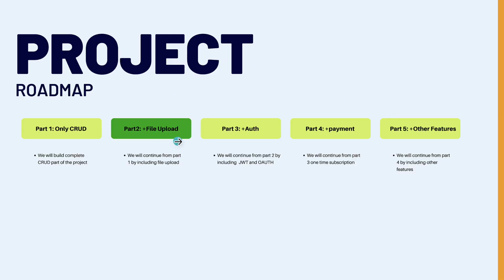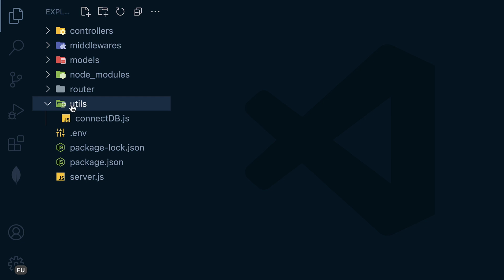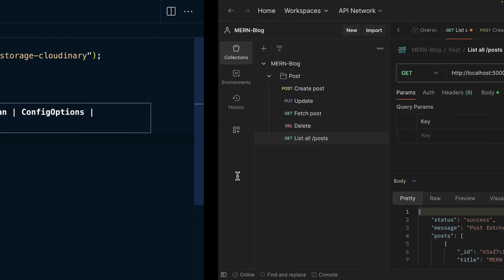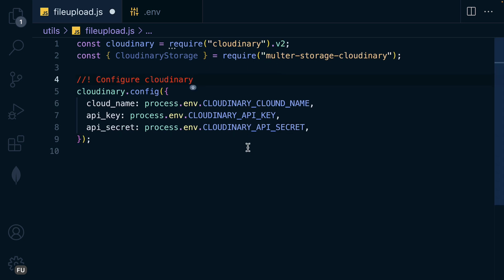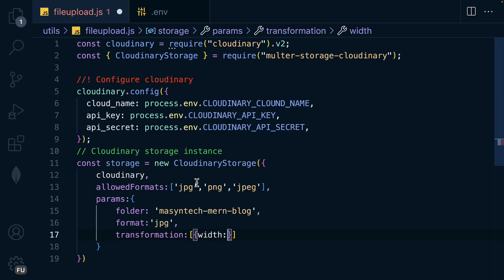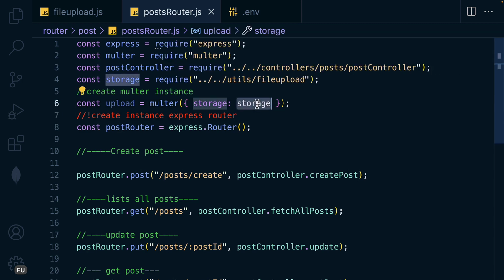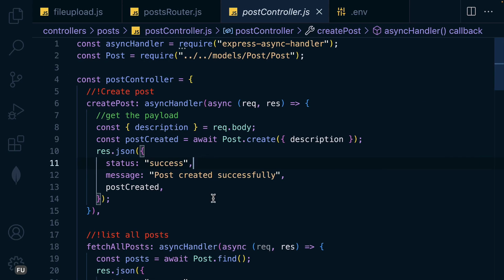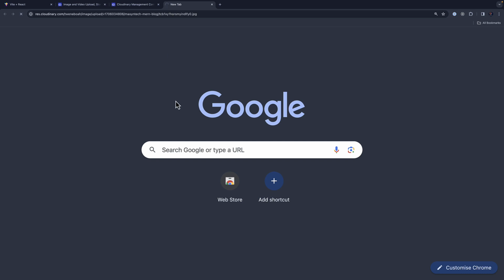Configure multer for file upload Backend | Build and Deploy MERN Stack blog project